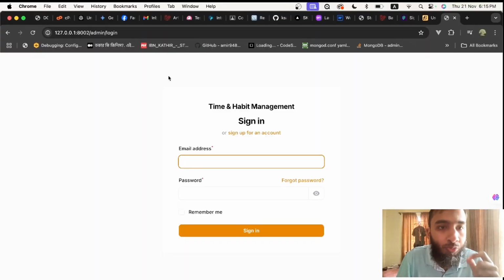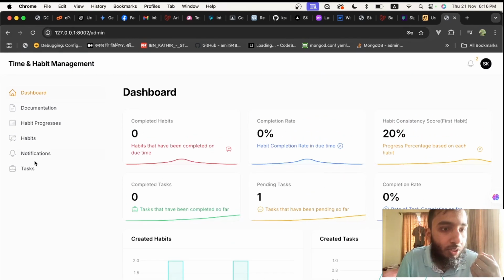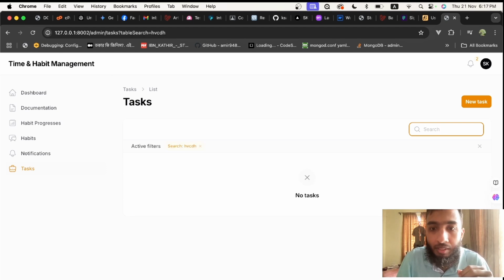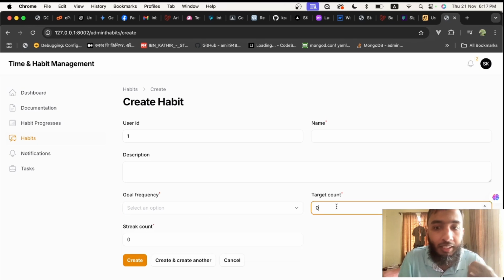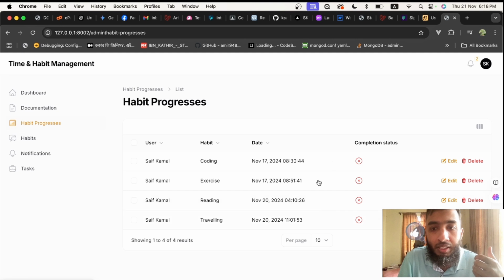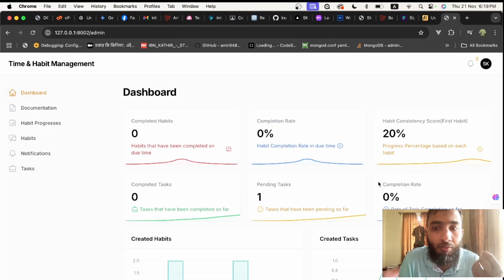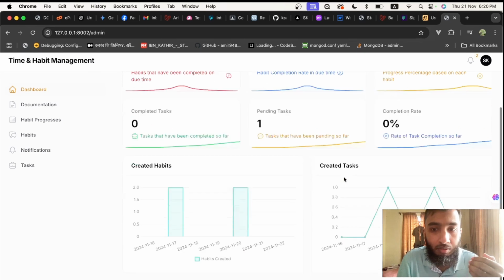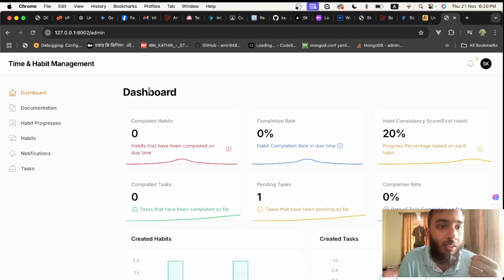Product Demo | Time & Habit Management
In this video, I give a brief UI overview of my digital product 'Time & Habit Management' for managing tasks and habits and tracking progress with dashboard analytics for better productivity.